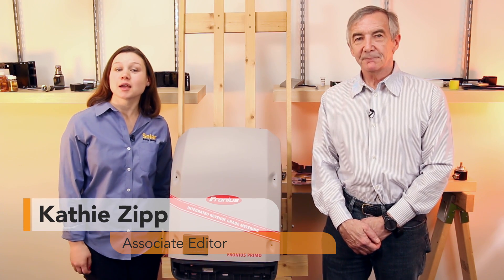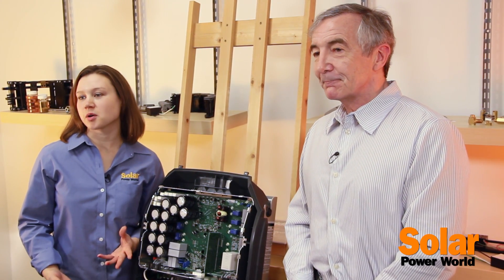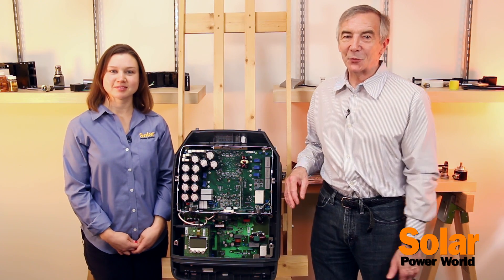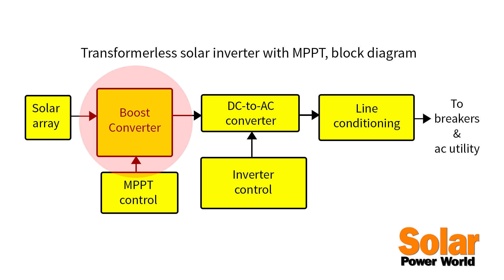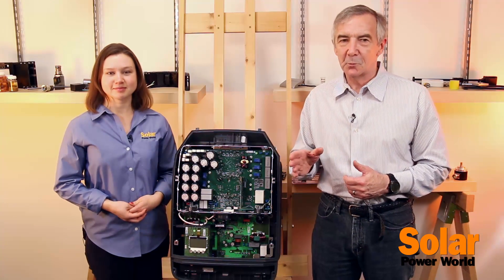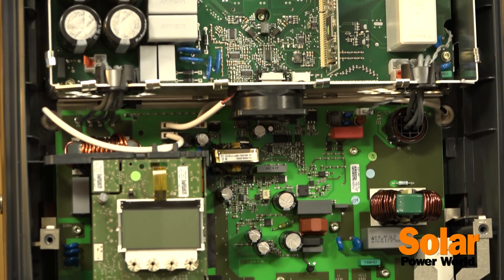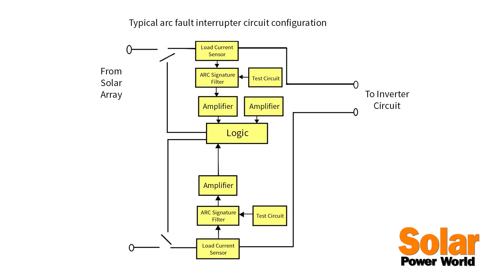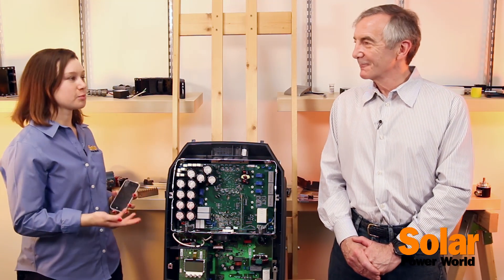What's inside the Fronius Primo residential solar inverter?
You may have heard about Fronius's residential solar inverter the Primo, but odds are you haven't had a chance to see what's inside! Solar Power World editor Kathie Zipp teams up with executive editor and engineer Lee Teschler to see what makes the inverter tick. Teschler is notorious for his Teardown Corner YouTube videos, and together these two editors take a deeper look at how the inverter achieves dual MPPT, arc-fault interruption, revenue-grade metering and more.